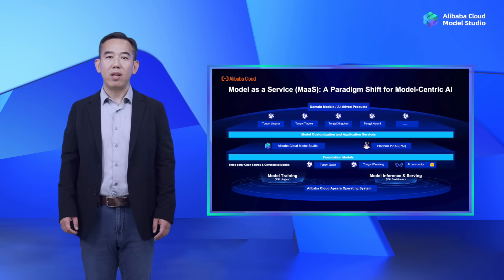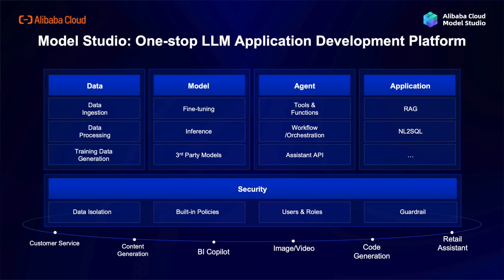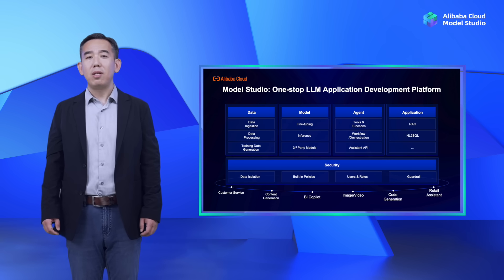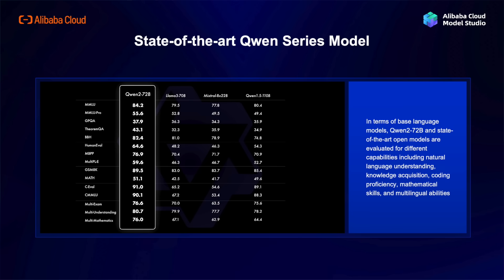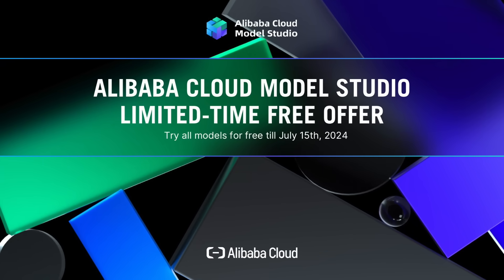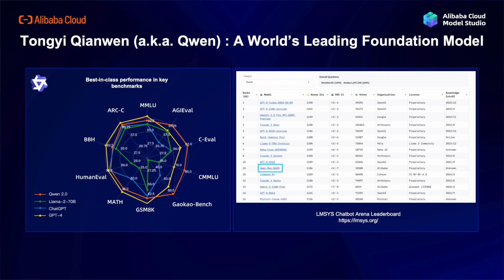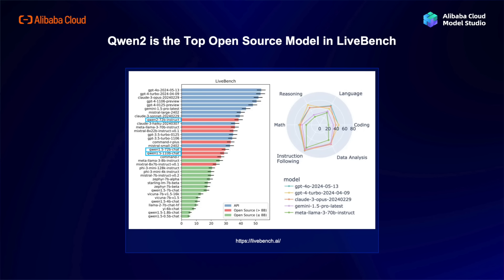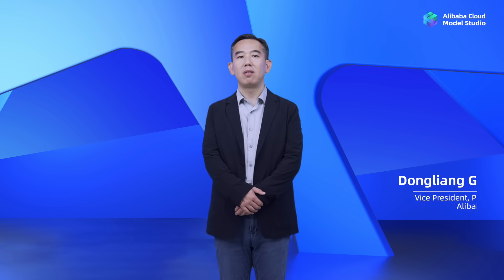Alibaba Cloud Model Studio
Relive the moment Alibaba Cloud Model Studio was introduced to the world. Witness how this one-stop platform serves as a cornerstone for AI development, offering full-cycle tools for both enterprise scale and generative models.

Explore how it empowers developers and enterprises globally.

Welcome to ApsaraMoment, your gateway to Alibaba Cloud's newest products, capabilities, and innovations. Connect with the advancements shaping cloud computing and AI with our advanced, cost-effective, and user-friendly products and solutions.